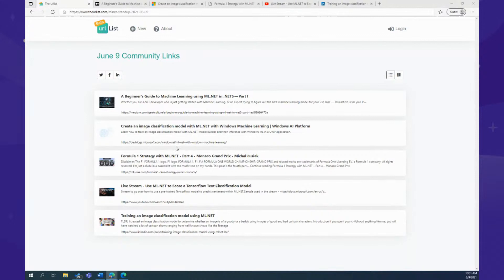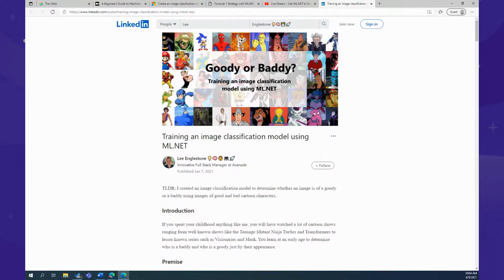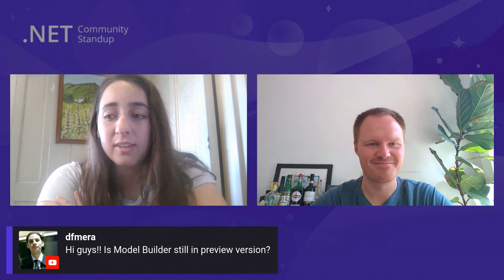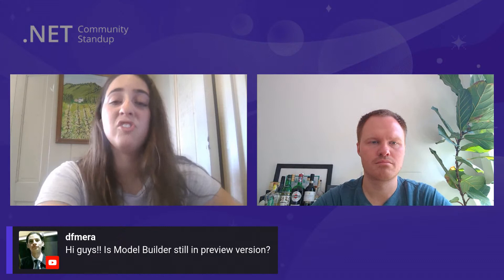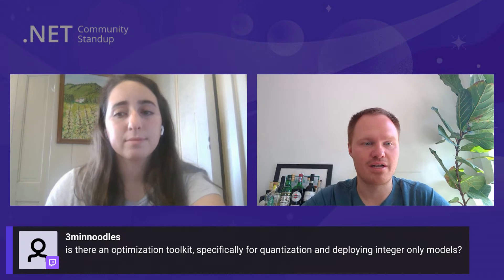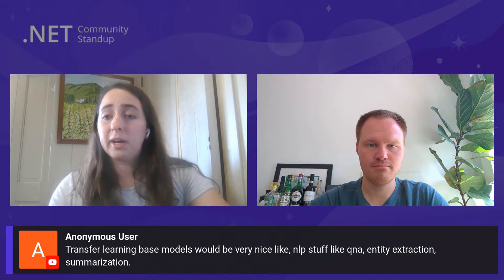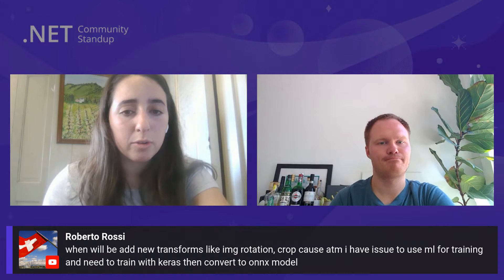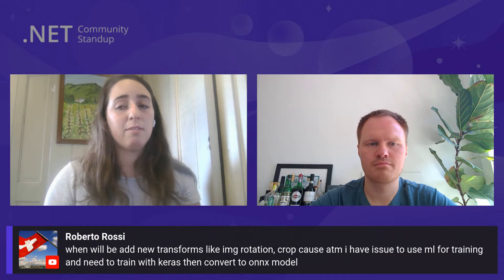Machine Learning Community Standup - Virtual Office Hours with the ML.NET Team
Come hang out and bring your questions for the team.

Featuring: ML .NET Team